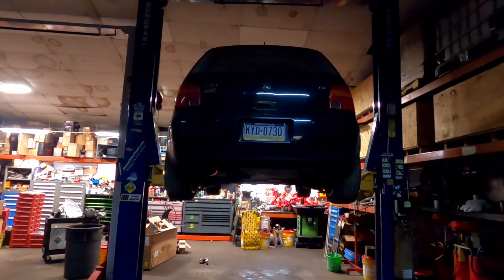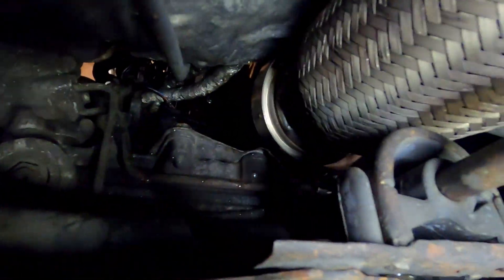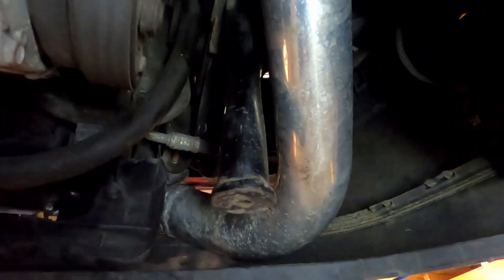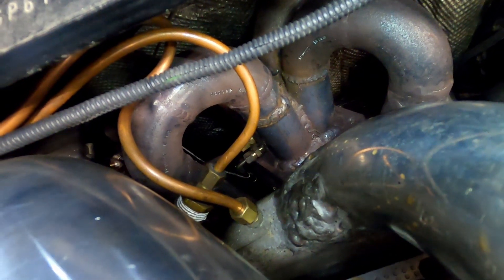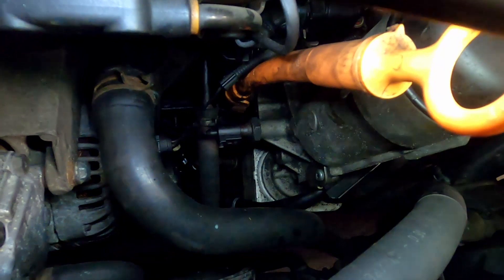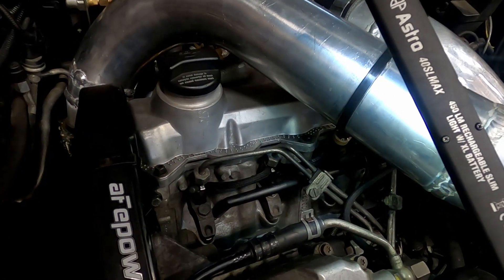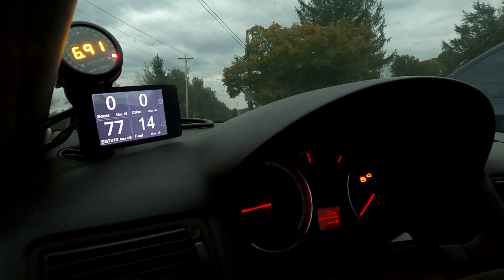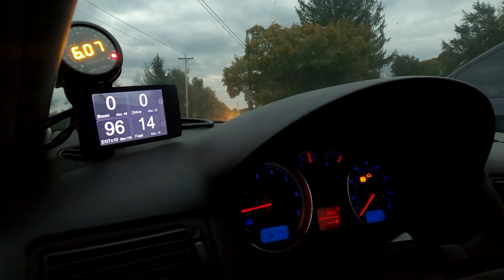S356v Alh MK4 Golf WalkAround and Drive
Quick walk around, and a little driving with my MK4 golf Tdi project car.